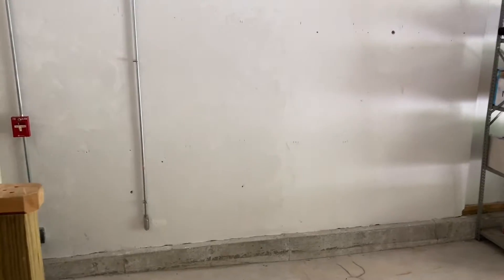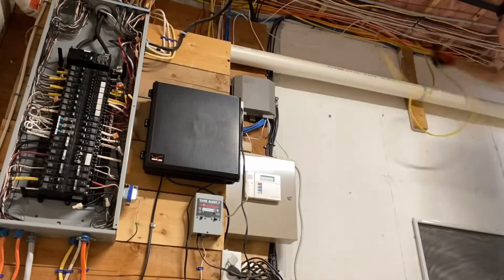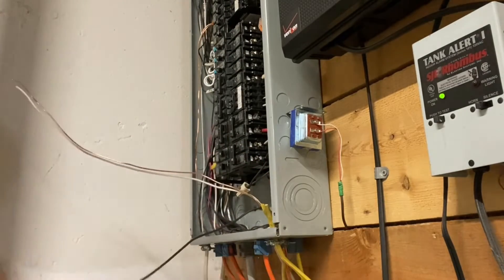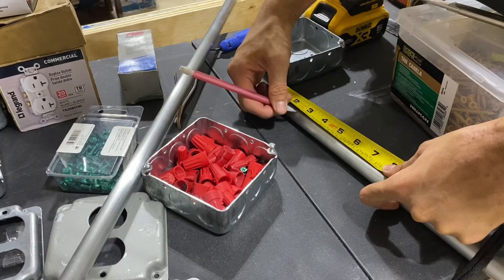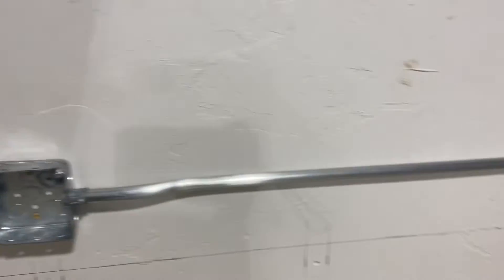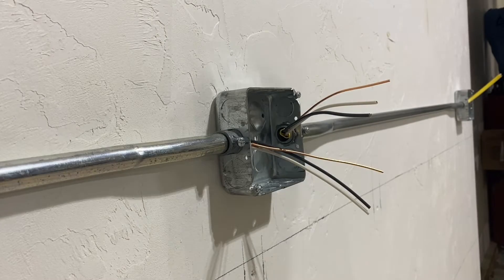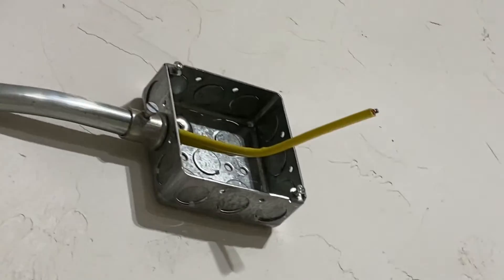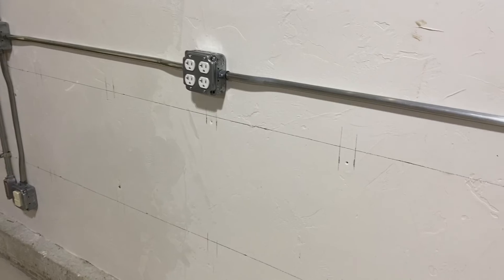Installing Dedicated 20 Amp Outlets for Garage Workbench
For those who may have questions, here is some technical information.

It is widely debated as to whether Romex can be used in conduit. The issue that is referenced is heat build up due to the conduit trapping heat. This claim pretty illogical considering Romex is frequently run in places full of insulation.

In terms of code, the NEC does not prohibit this. Romex is only banned in wet/damp locations. In fact, the NEC states “Cable shall be protected from physical damage where necessary by rigid metal conduit, intermediate metal conduit, electrical metallic tubing, Schedule 80 PVC conduit, Type RTRC marked with the suffix -XW, or other approved means. “ (referencing type NM cable). Ultimately, it depends on local regulation. In my jurisdiction, this is a perfectly compliant installation. However if I were to do this again, I would likely use THHN since it’s much easier. Check with local codes before installation.

Another concern people maybe have is box fill. I checked to ensure these boxes were not overfilled. With the maximum of 2 devices and the conductors/grounds, the required allowance is 20.25 cubic inches. The 4x4 square boxes I’m using are 21 cubic inches by themselves and the exposed work covers I used also have additional volume. Again however, it would have been much easier to use deeper boxes.

One last point I would like to address is the use of different wire connectors. Wire nuts are common in the US, however for some parts of this video I did choose to use wagos. Some people do think wagos are hazardous, but factually this is not true. They are a professional standard is virtually any other developed country and are rated to carry a certain number of amps. They are also much flatter and take up much less space in a box than wire nuts. Plus they don’t deform the wire which makes them much more versatile and troubleshooting easier. I am not sponsored, but I will certainly be using wagos much more. I believe both have a place in my toolbag.